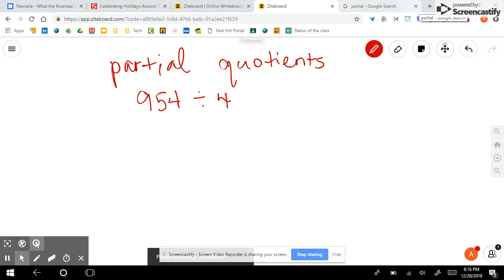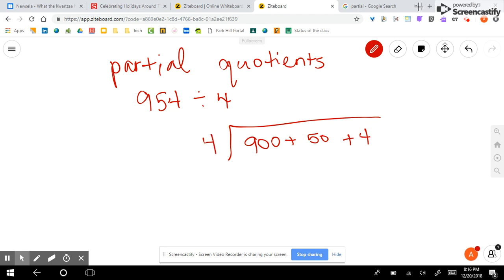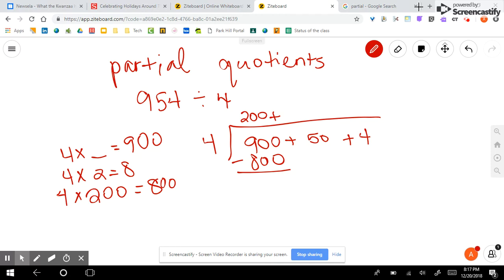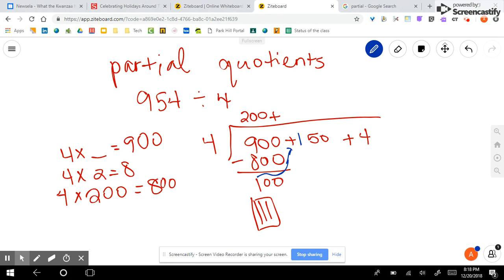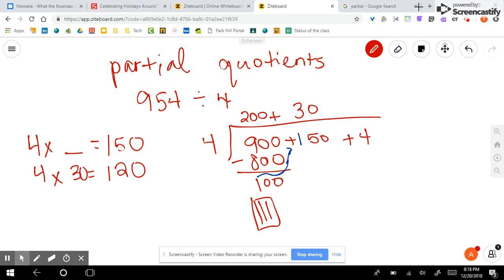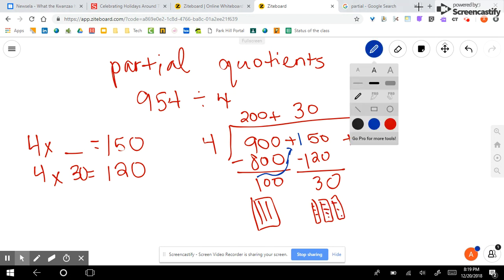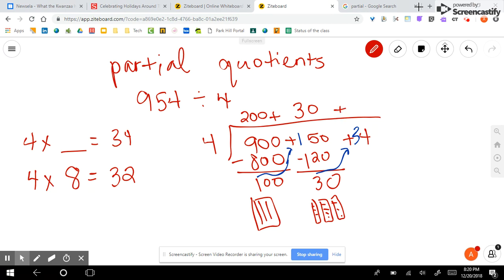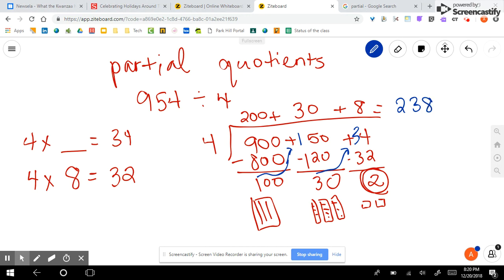Partial Quotients Strategy